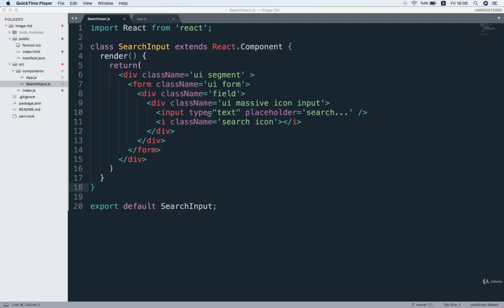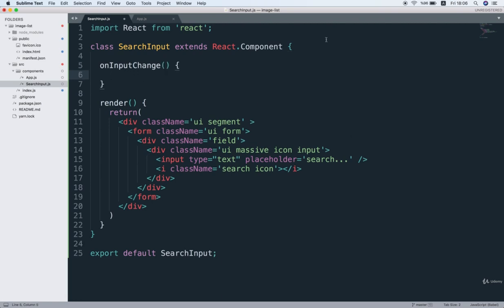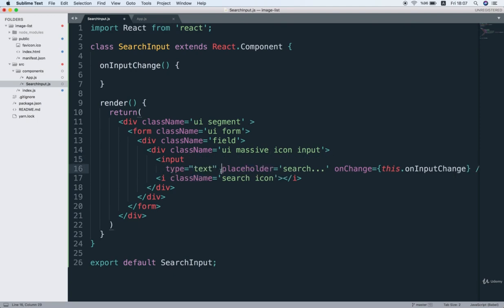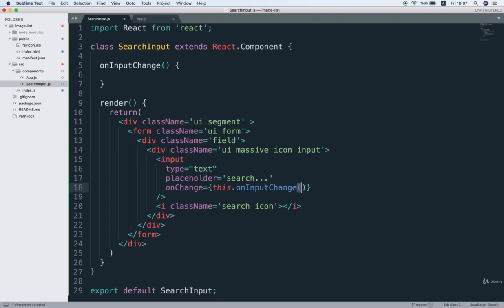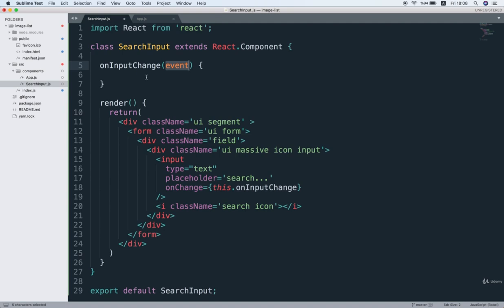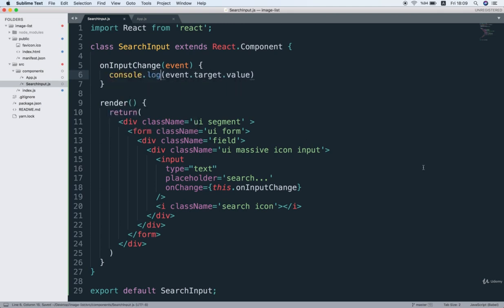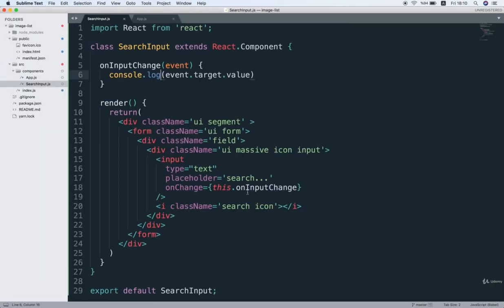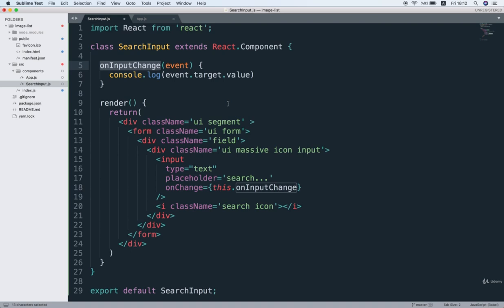Create Event Handlers - React JS Tutorial ( Lecture 41 )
Creating Event Handlers - React JS Tutorial

oak academy